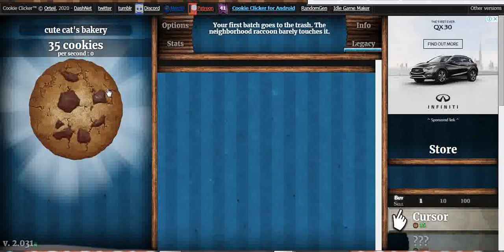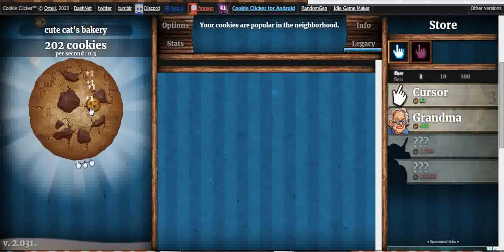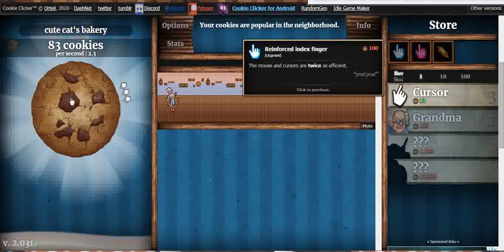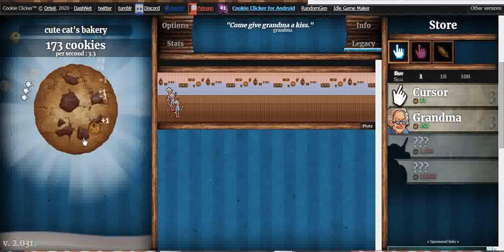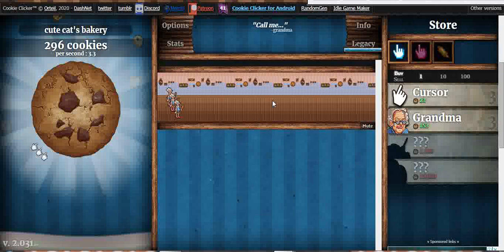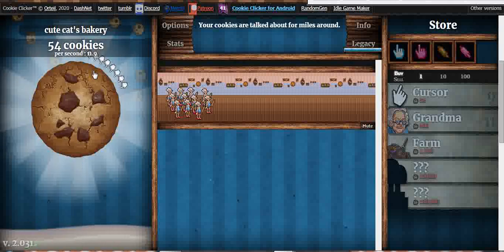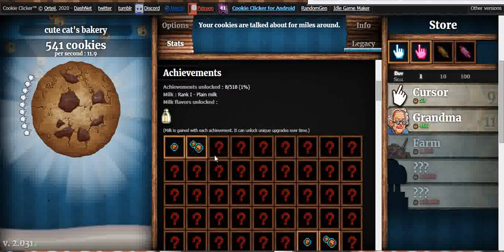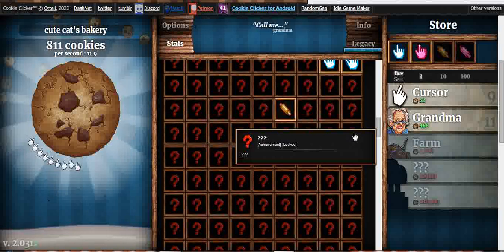Starting a bakery (Cookie Clicker series 1 episode 1)